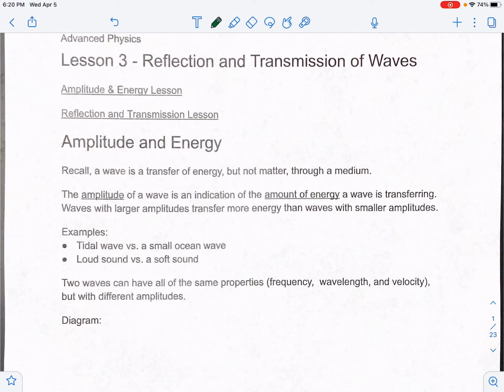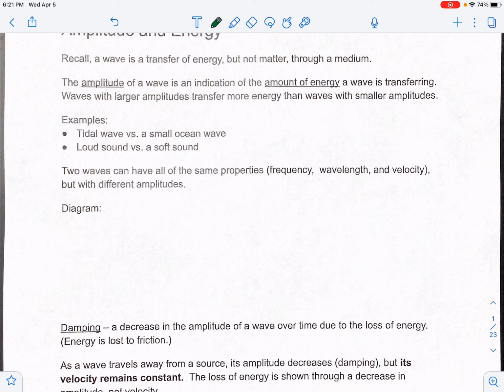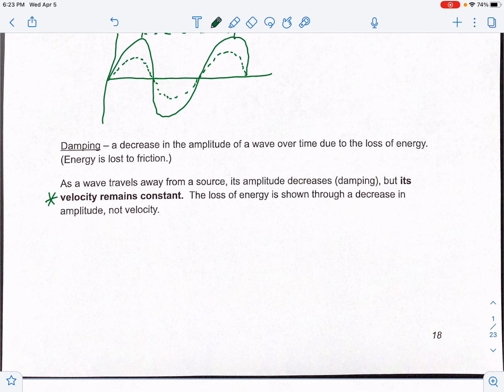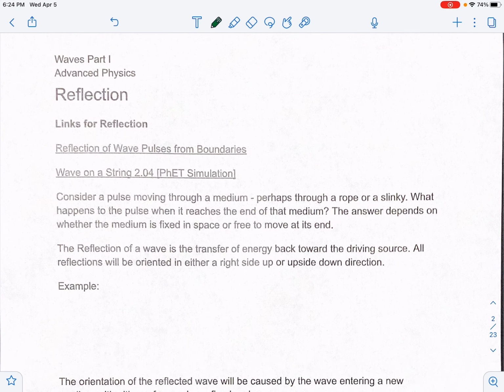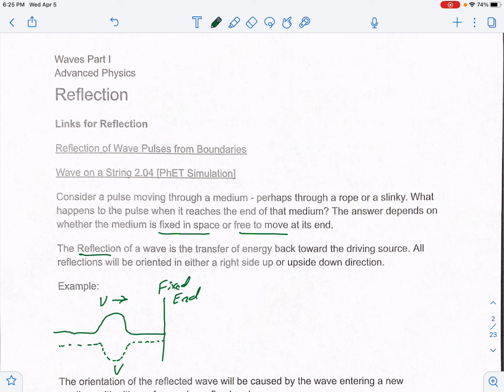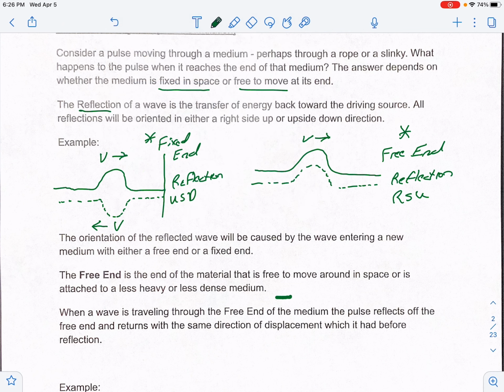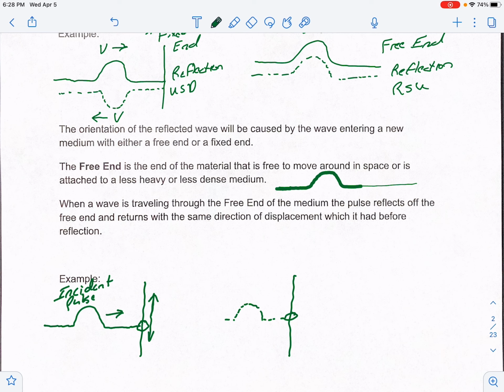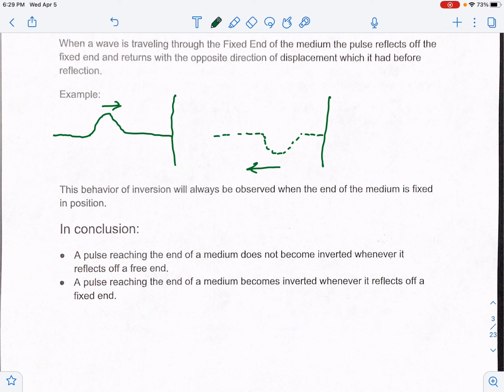Physics - Waves (Pages 18-20)